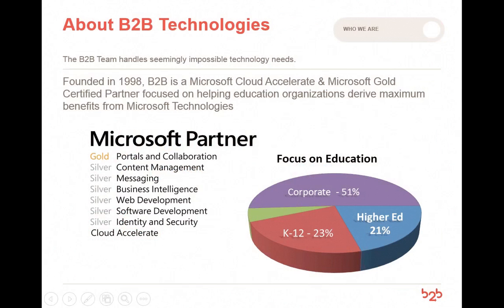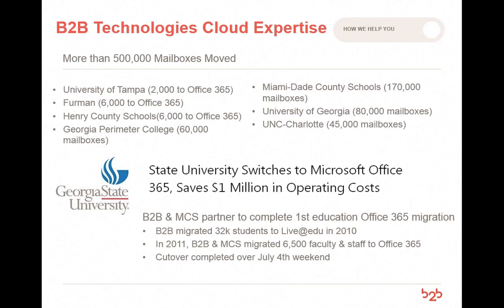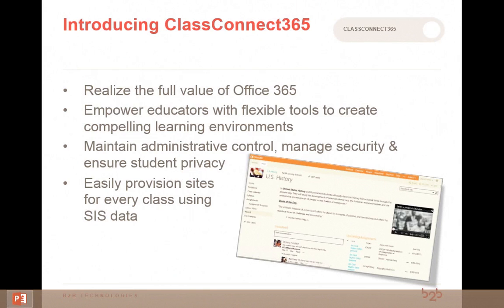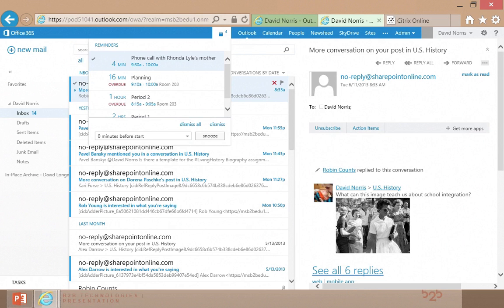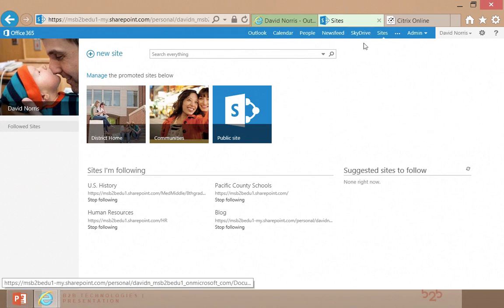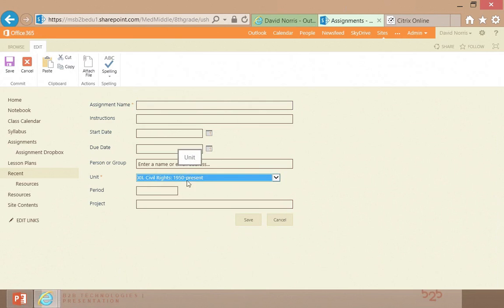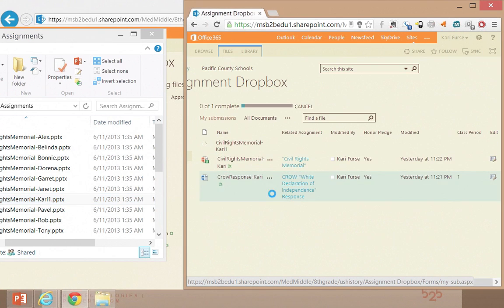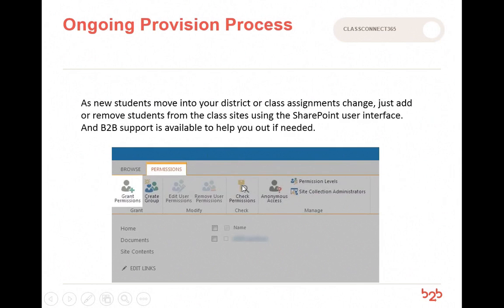Class Connect 365 Webinar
ClassConnect 365 is a solution for better teacher and student collaboration. We are showing institutions how they can use SharePoint Online (part of Office 365 for Edu) to create assignment drop boxes, create due date calendars, send easy updates in a classroom social feed and encourage students to participate in class more effectively.